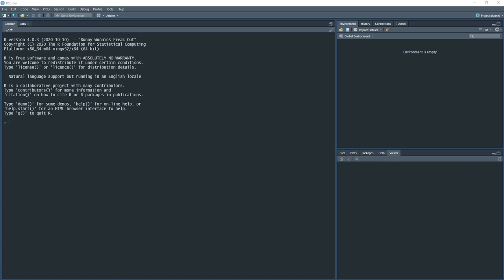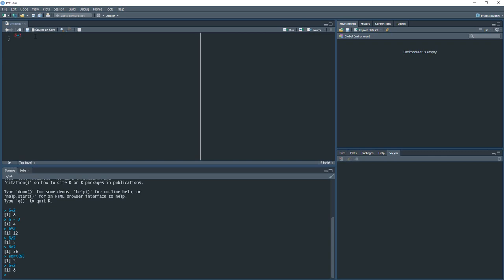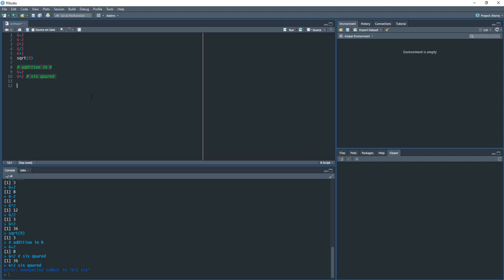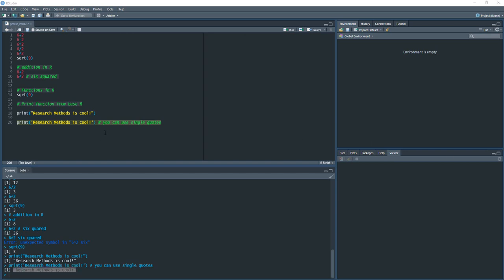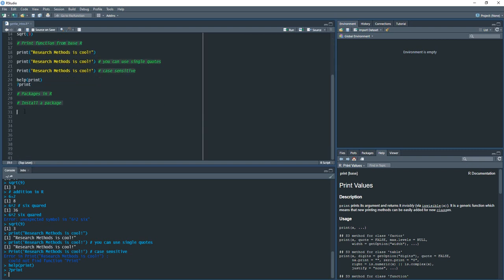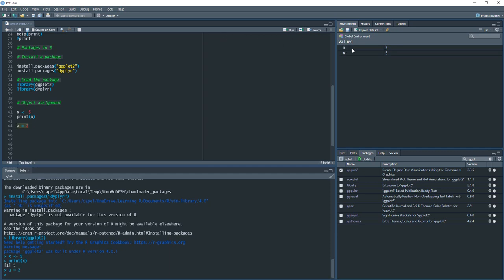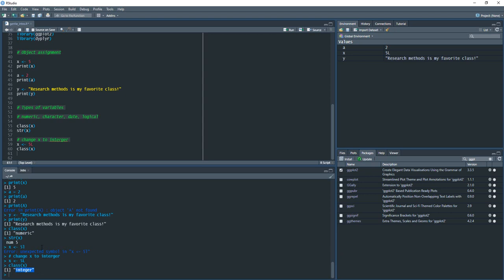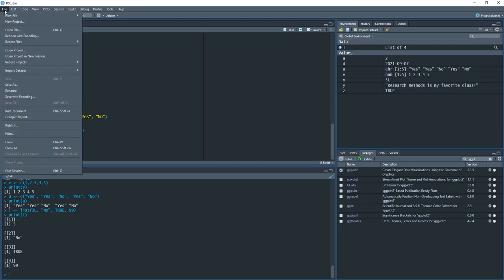A Gentle Introduction to R